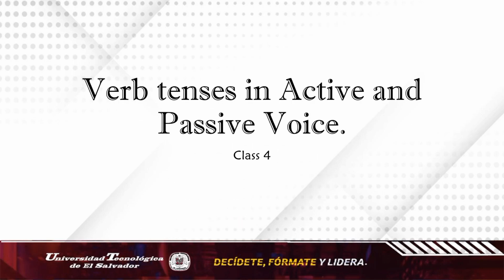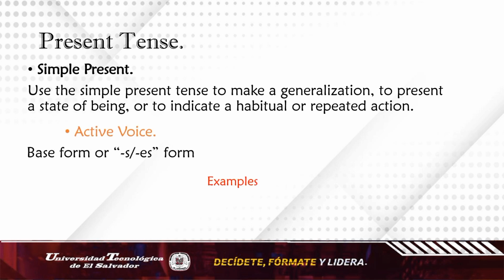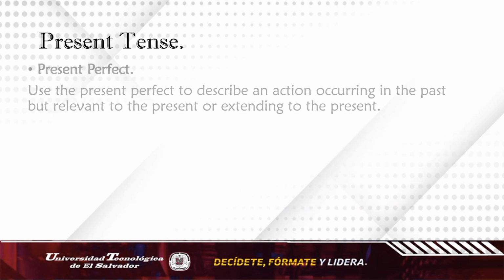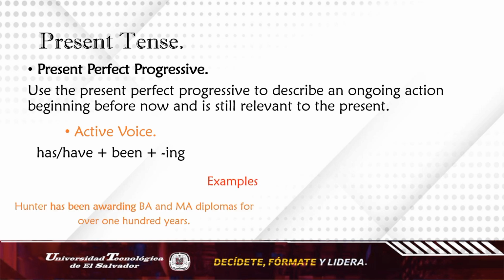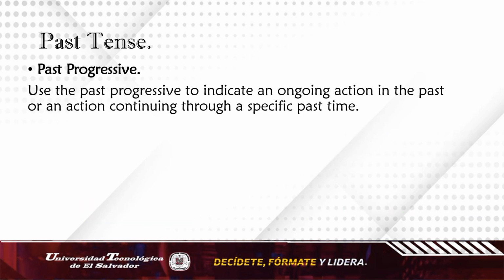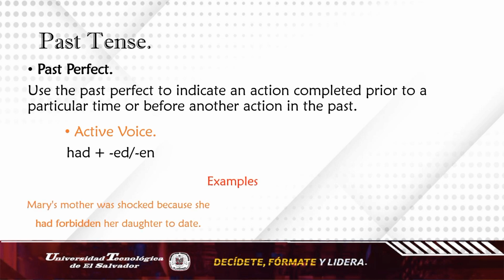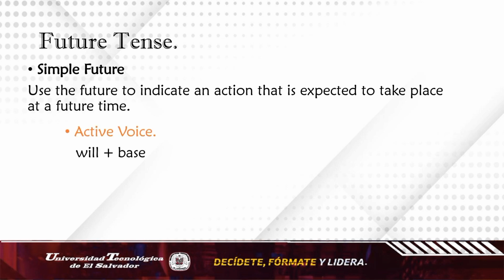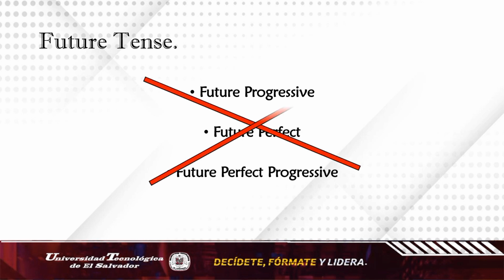Unit 2 Lesson 4: Verb Tenses in Active and Passive Voice